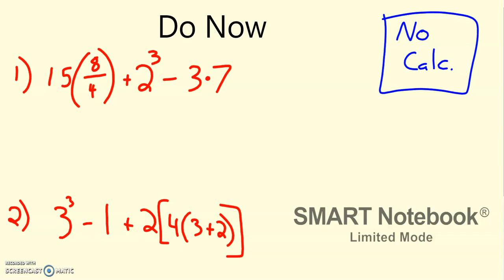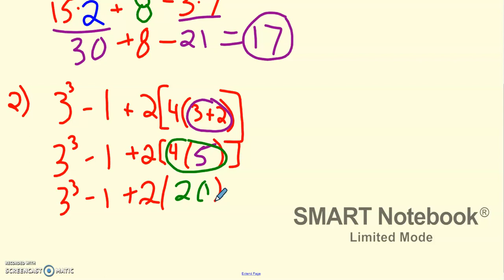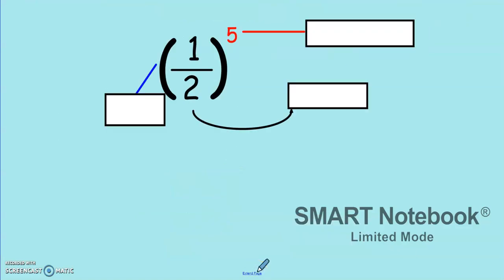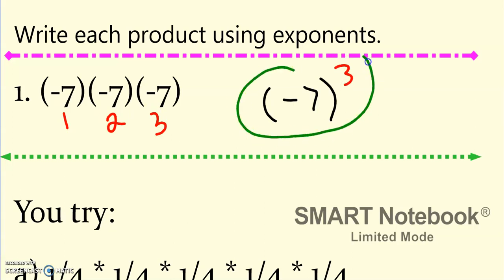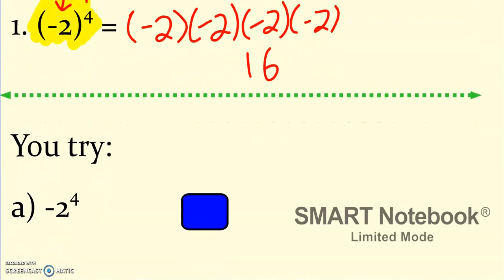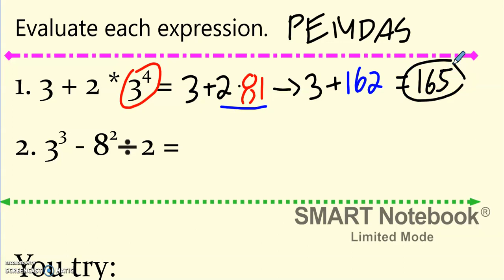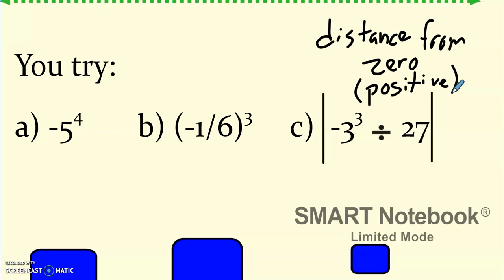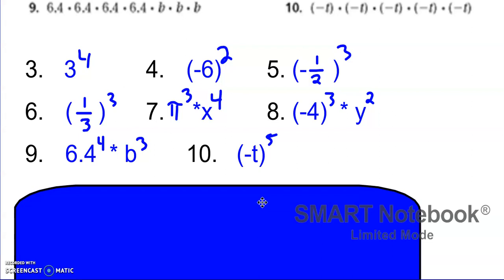10.1 - Exponents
Introduction to writing and solving exponents.